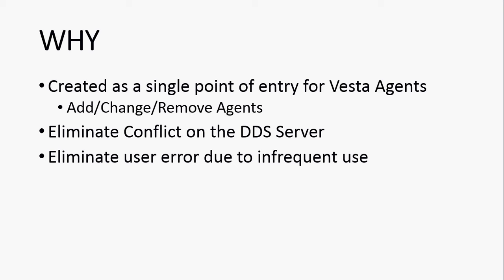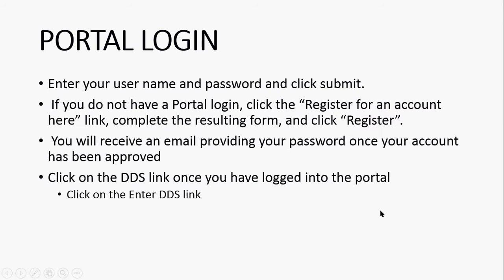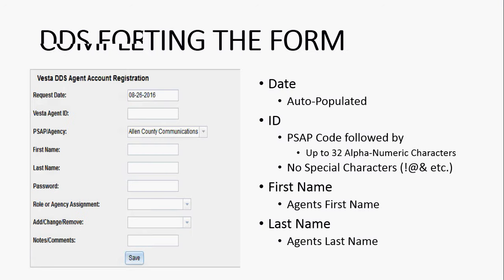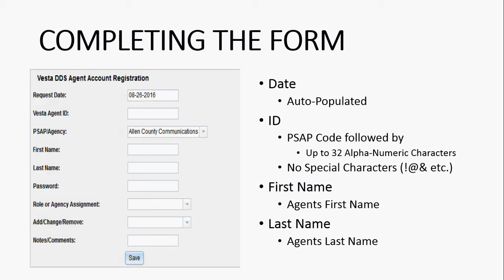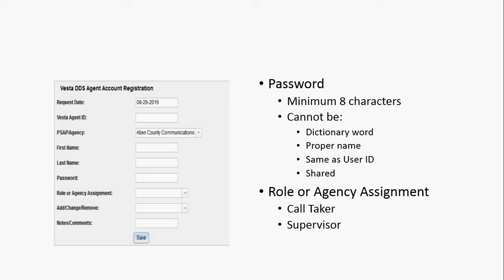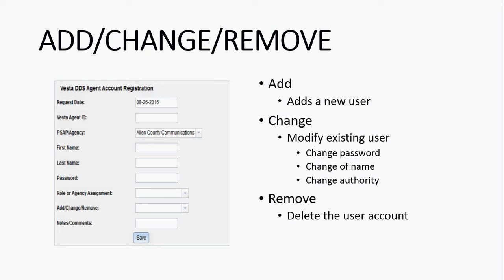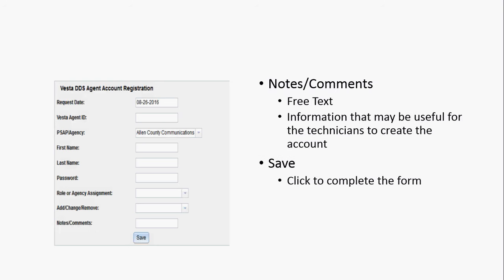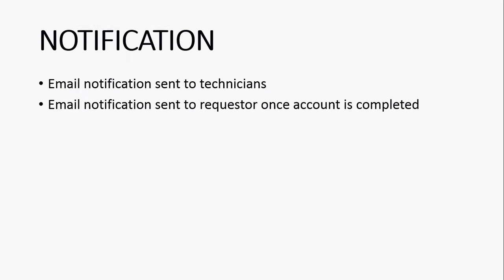Agent Accounts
Kansas NG911 Agent Accounts Video